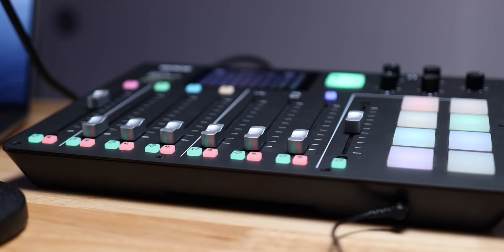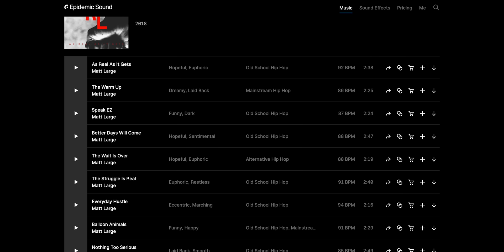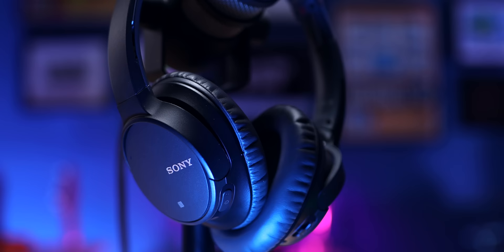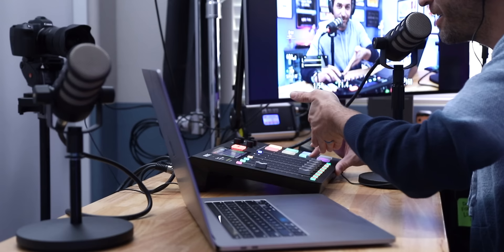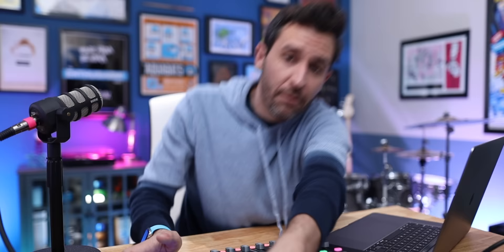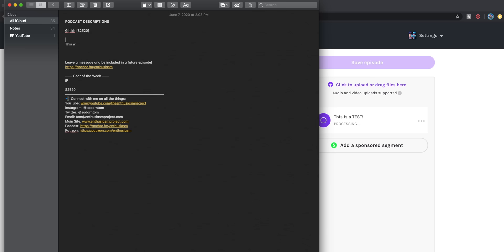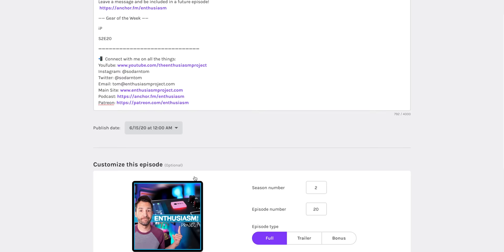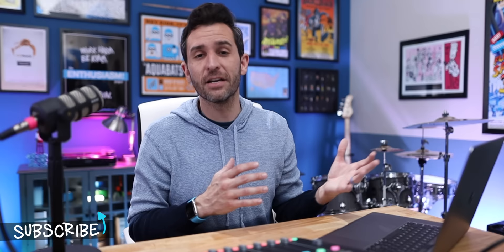Simple Rodecaster Pro Podcast Workflow From Start to Finish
In this video I share my entire podcast workflow from start to finish using the RODECaster Pro and Anchor so that you can make your own podcast more sustainable and consistent!

•I'm working on a course to help you launch your own podcast!

•Time Markers:
0:00 - My Workflow- Speed & Simplicity
0:47 - Recording Equipment Setup & Overview
2:33 - Computer & Headphones
3:46 - RODECaster Settings
4:24 - The Recording Process
6:47 - Transferring Podcast to Computer
7:59 - Uploading to Anchor
9:19 - Why This Workflow Works!
10:35 - You Can’t Get Better Until You Get Started

•Rode PodMic:

•Short Tabletop Stand:

•Tall Tabletop Stand:

•Blue XLR Cable:

Episode 188: My Simple Podcast Workflow with the RODECaster Pro & Anchor